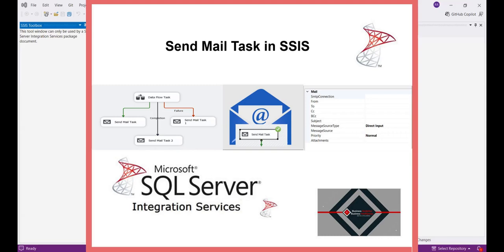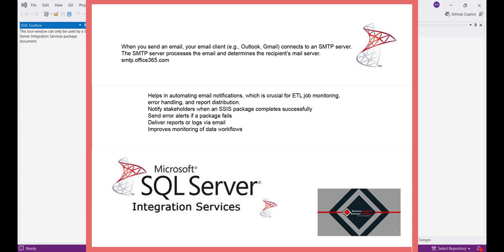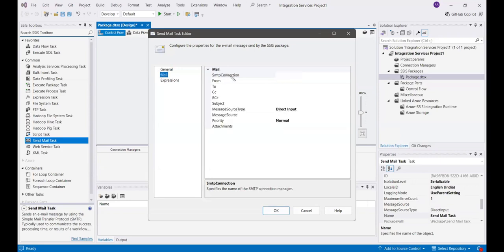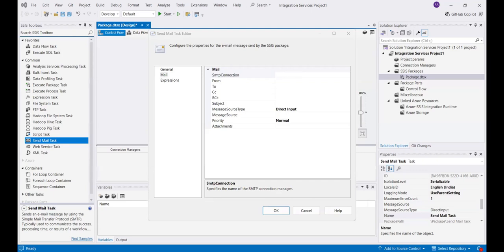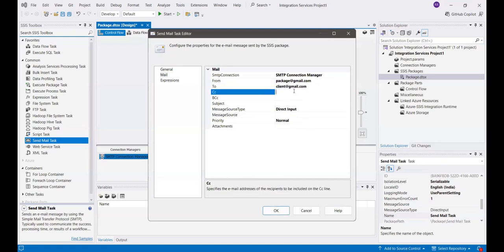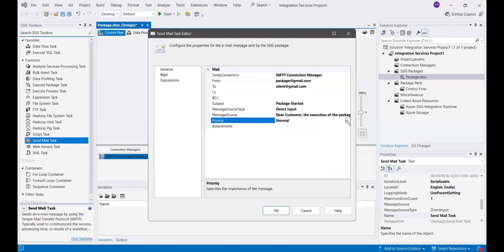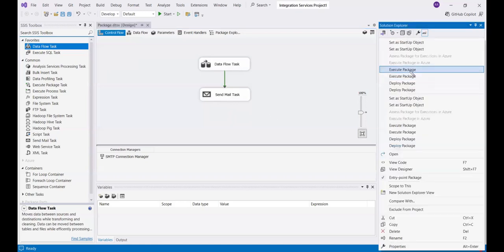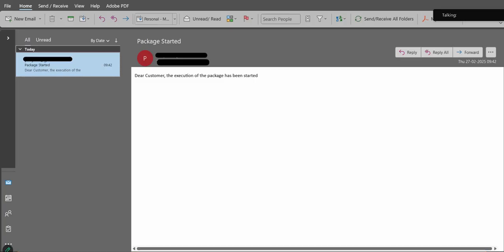Send Mail Task in SSIS | Automate Email Notifications | SSIS Email Alert Example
The Send Mail Task in SSIS allows sending emails from within an SSIS package.
Common Use Cases:
-Notify stakeholders when an SSIS package completes successfully
-Send error alerts if a package fails
-Deliver reports or logs via email
-Trigger an action based on business workflows